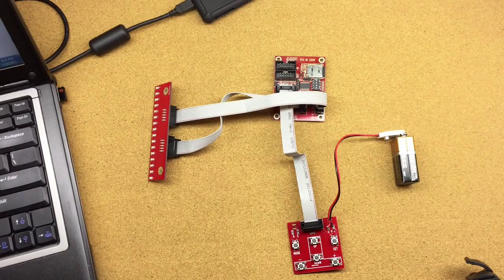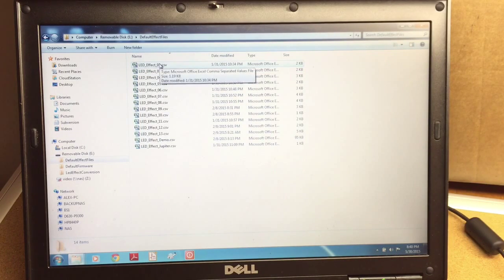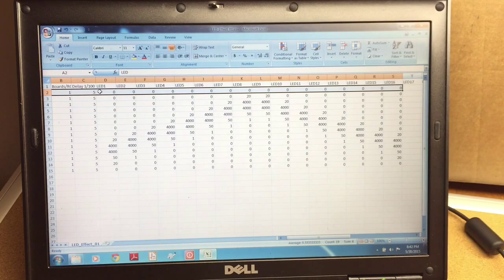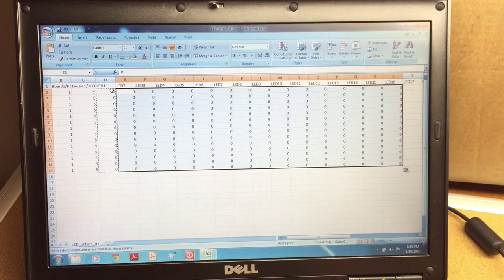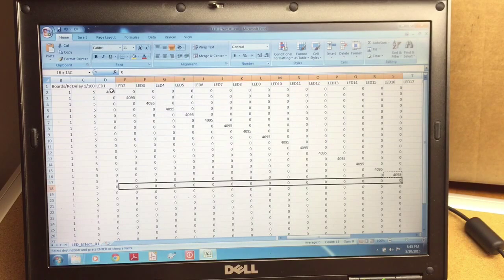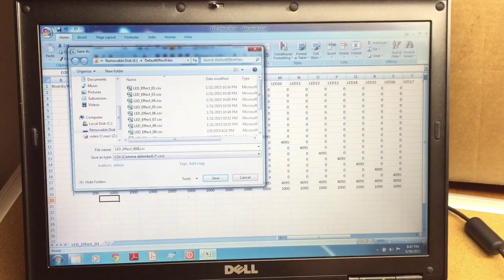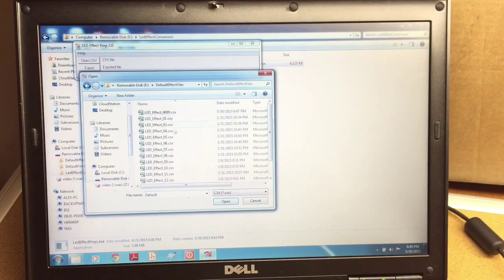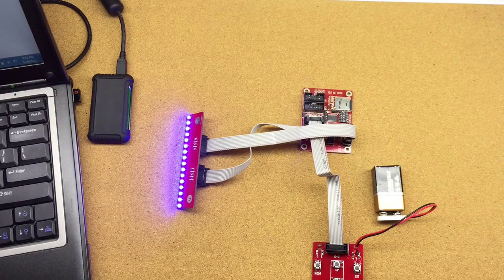Creating and Editing LED Chaser light effect files.